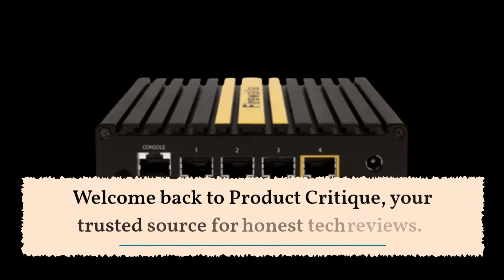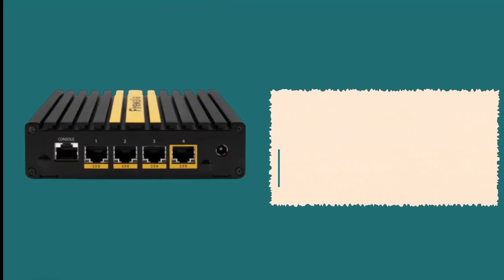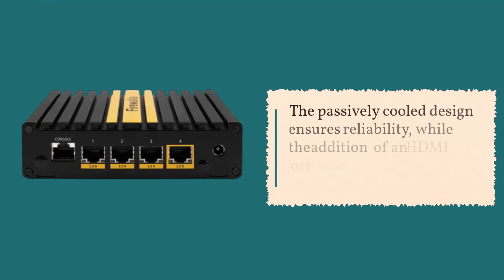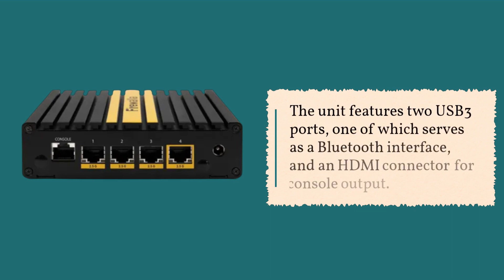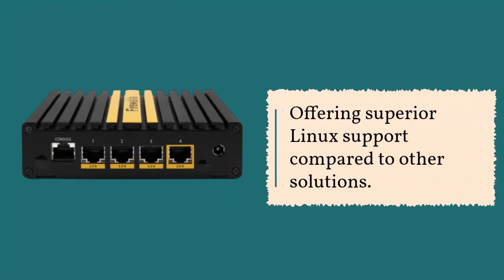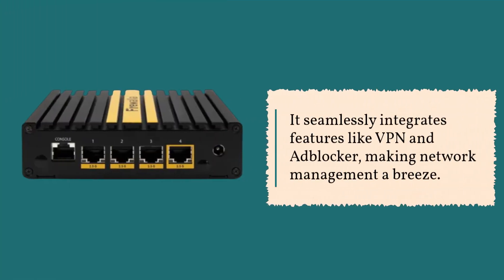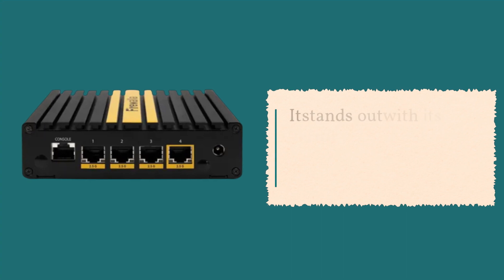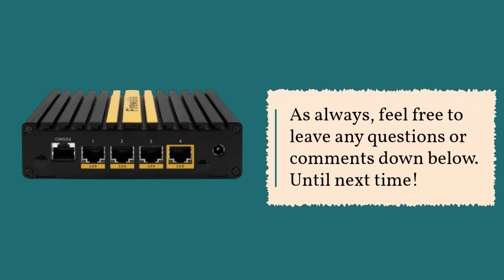Firewalla Gold Plus: Securing Your Digital Kingdom! Full Review & Analysis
Amazon Product Name : Firewalla Gold Plus

Welcome to our Firewalla Gold Plus Review! In this video, we explore the features and performance of the Firewalla Gold Plus, a powerful and versatile cybersecurity device that helps protect your home or small business network. We discuss its sleek design, robust hardware capabilities, and the comprehensive security features it offers. Join us as we delve into its advanced threat detection, intrusion prevention, and real-time monitoring capabilities that keep your network secure from cyber threats. We also discuss its user-friendly interface, easy setup process, and the convenience of its mobile app for managing network security on the go. Whether you're a tech enthusiast, a small business owner, or someone concerned about cybersecurity, this review will help you determine if the Firewalla Gold Plus is the perfect solution to safeguard your digital assets.